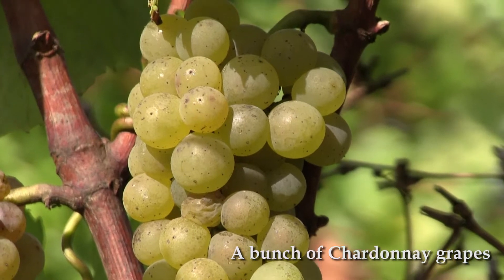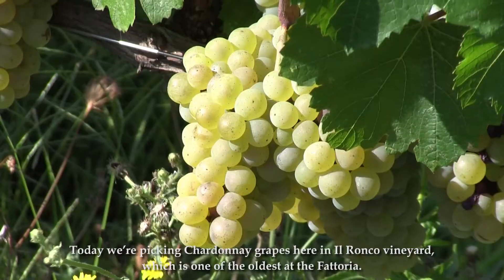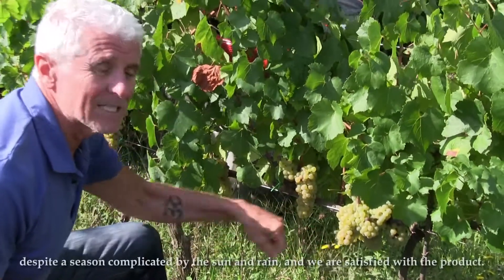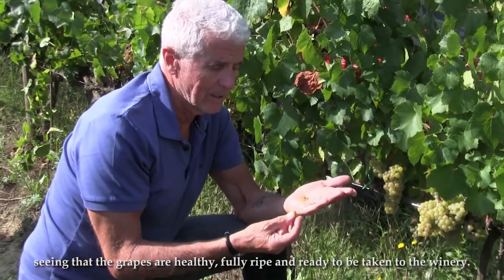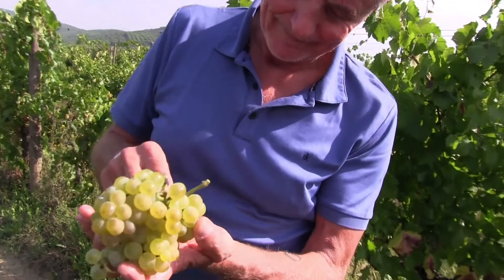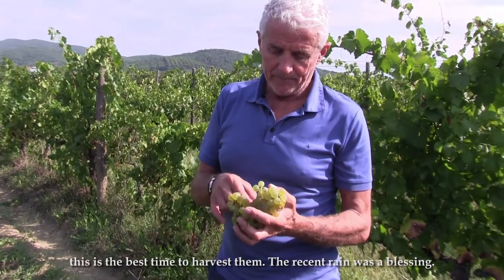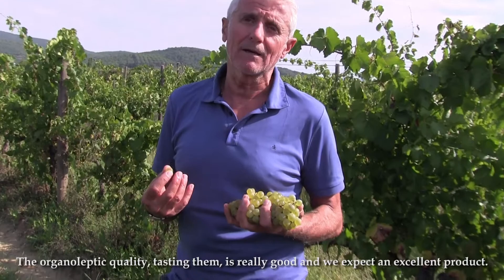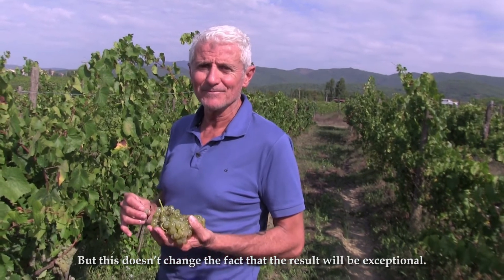Today at Fattoria La Vialla in Il Ronco vineyard we pick Chardonnay grapes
PS: click the link below for more about this video, including the farm's kitchen “tips and tricks”